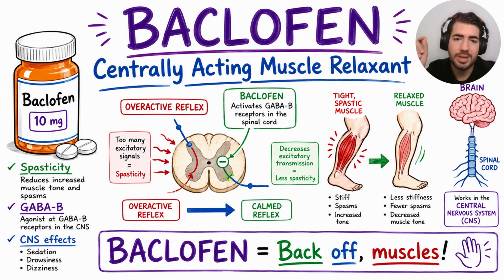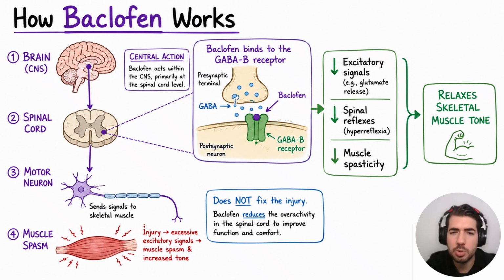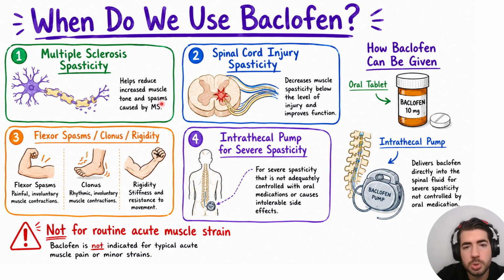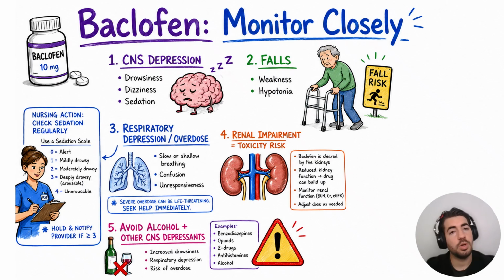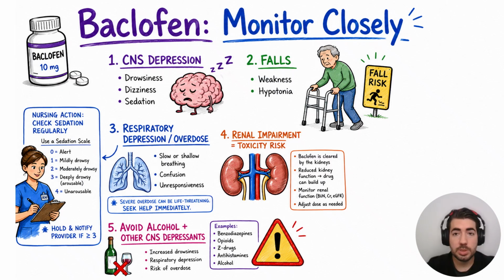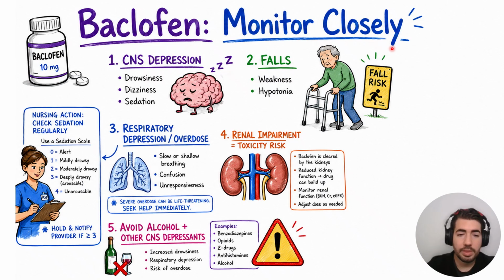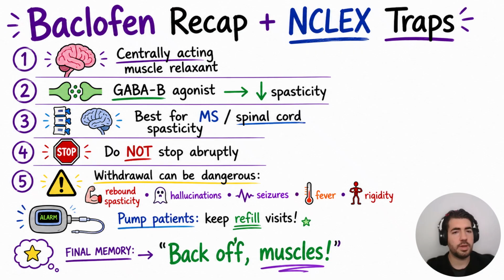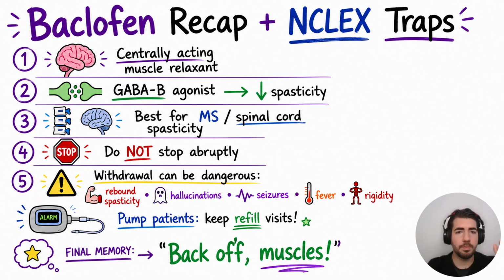Baclofen Pharmacology 💊NursingMode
In this video, we break down baclofen in a simple, nursing-student-friendly way. Learn how this muscle relaxant works, what it is used for, common side effects, important nursing considerations, and why it should never be stopped suddenly.